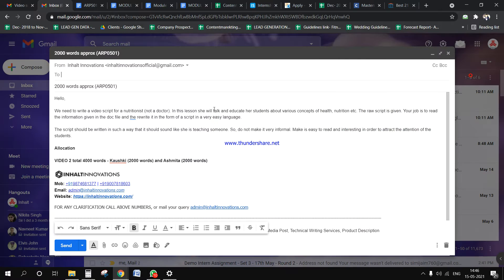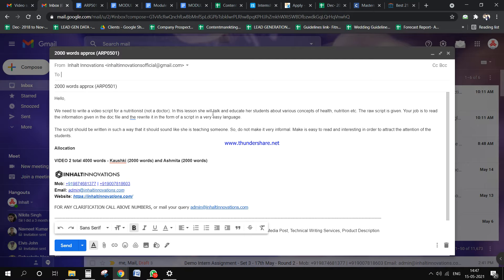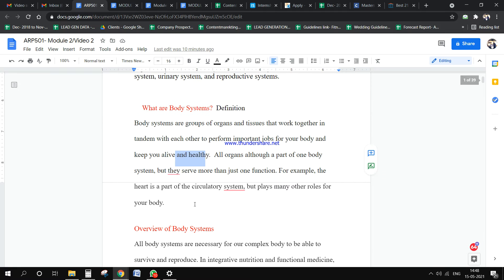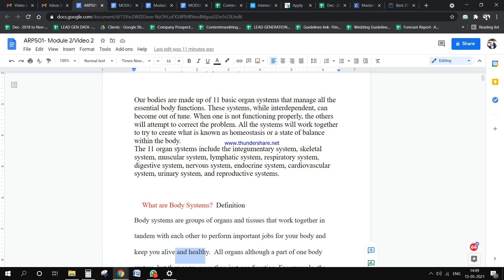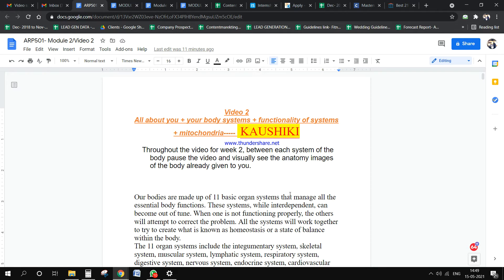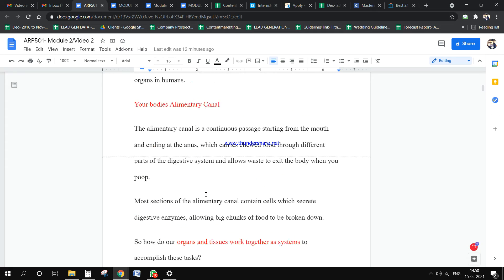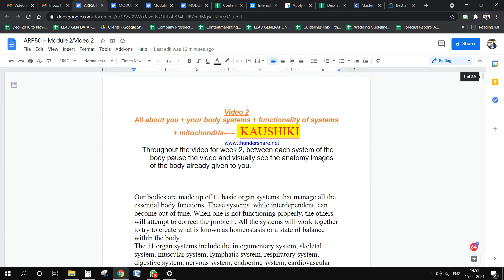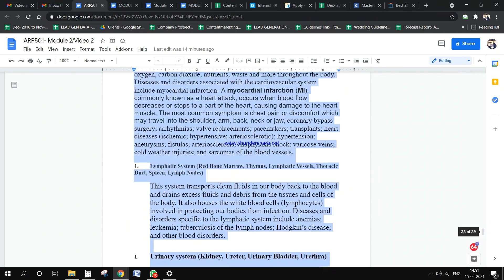Video Script writing training (ARP0501)